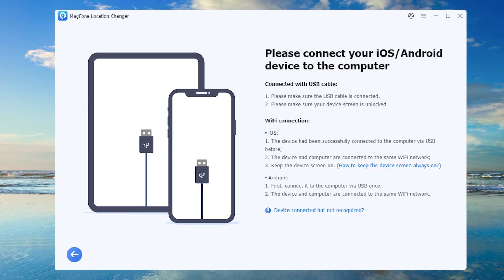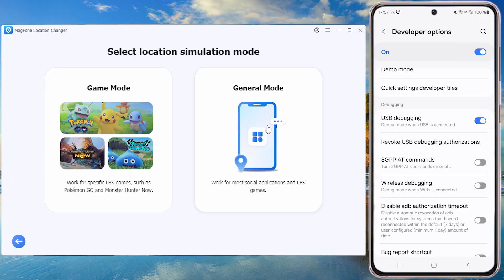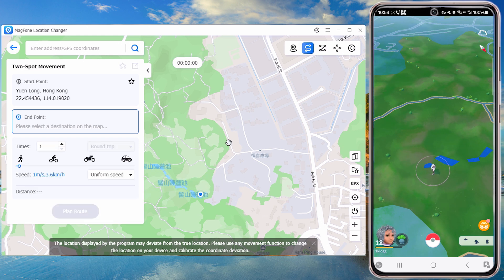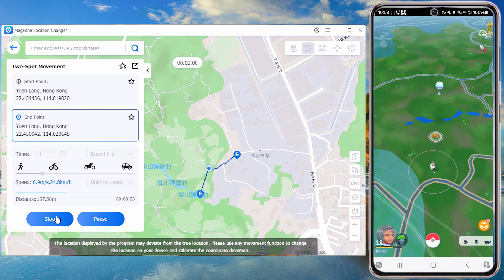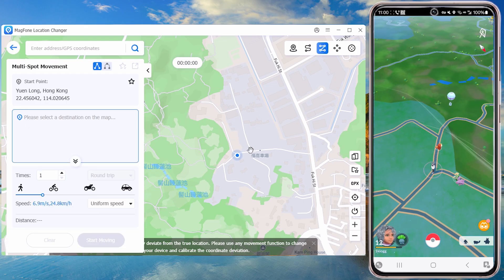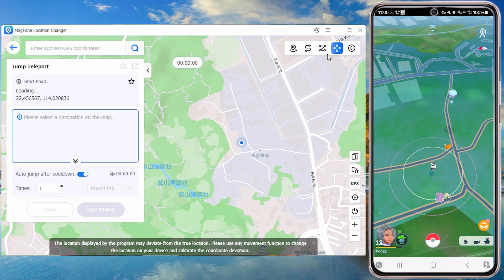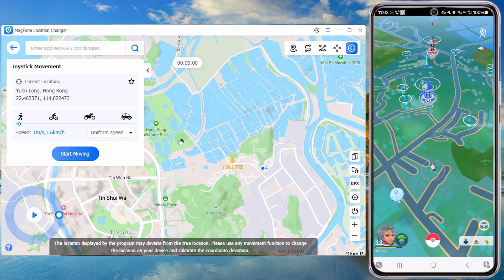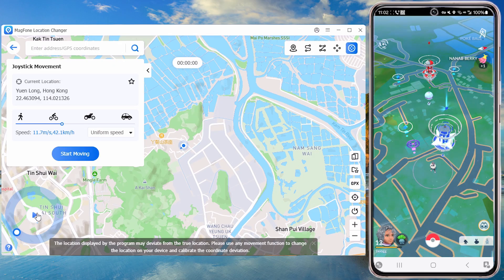MagFone Location Changer V2.1 Guide: Spoof GPS on Any App Safely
Whether to change location on your iPhone or Android phone, MagFone Location Changer can be the first choice. Without jailbreaking or root, you can change your location on your mobile device with one click. It works well on most location-based apps for iOS/Android, such as Grindr, Life360, and Pokémon GO.